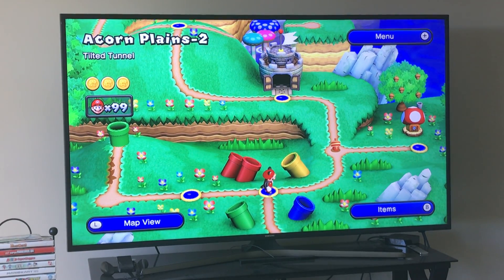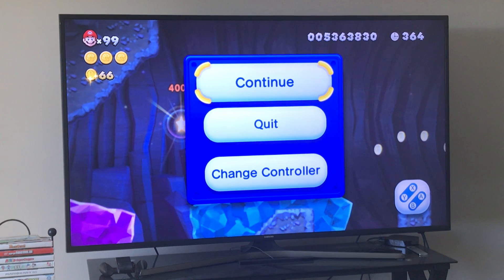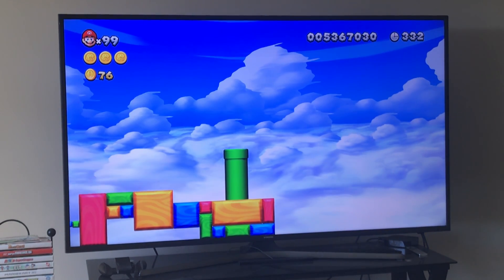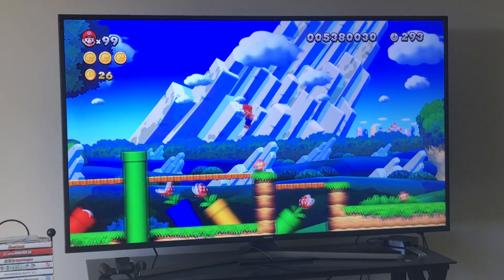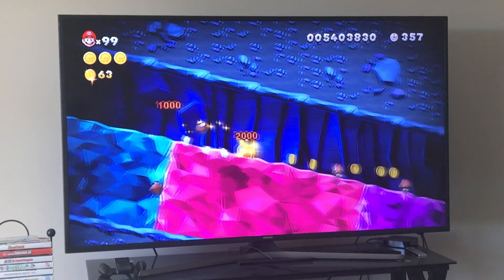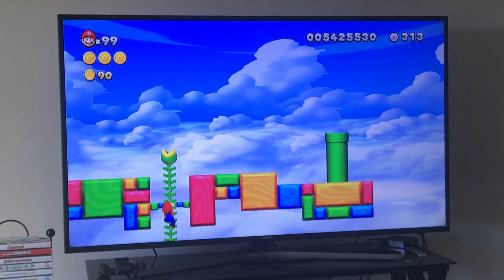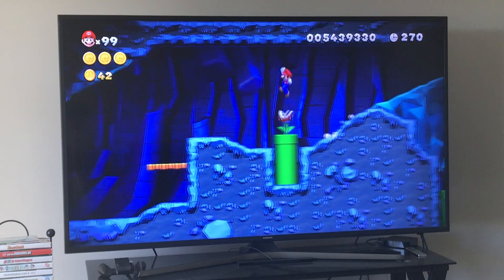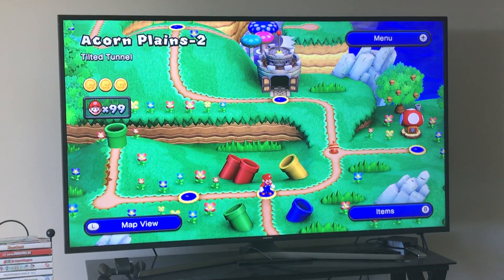New Super Mario Bros U Tutorial Part 4 World 1-2